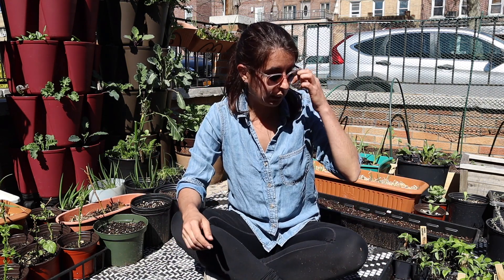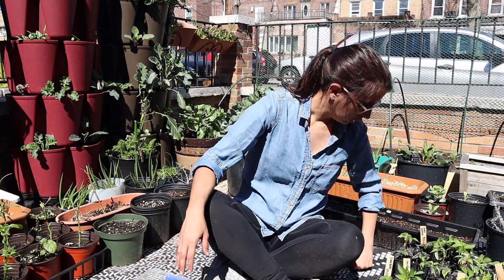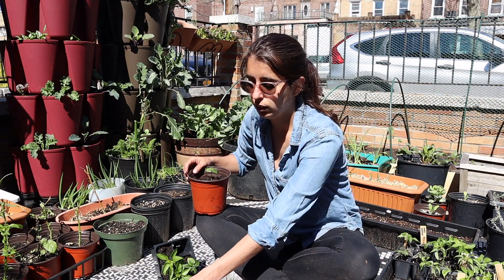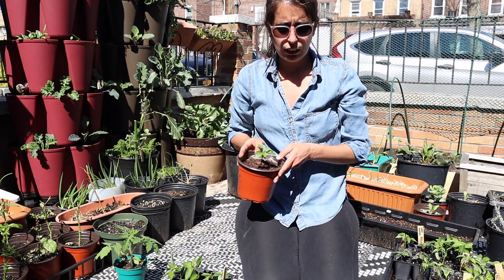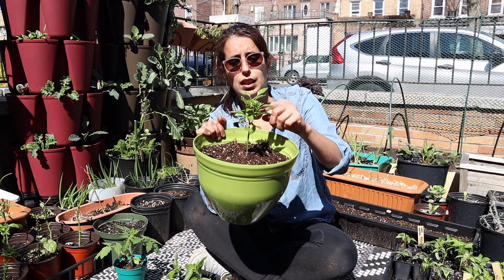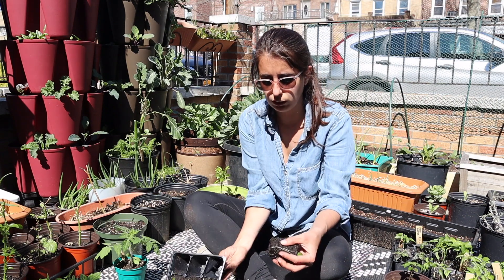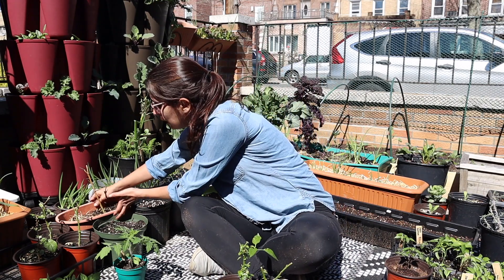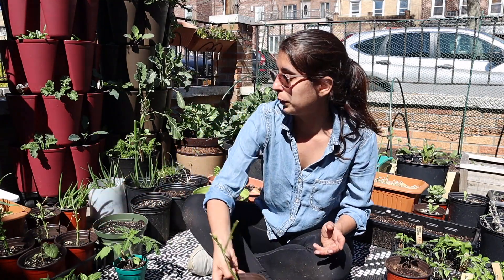Repotting Peppers Seedlings & Talking About Overwintered Peppers | Mari's Garden and Kitchen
Repotting Pepper seedlings and talking about how my overwintered peppers are doing.